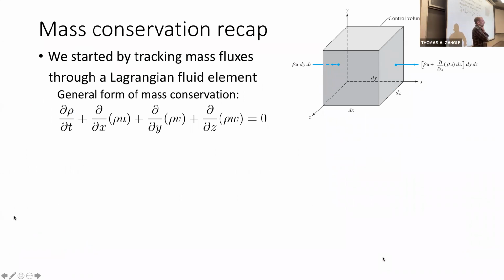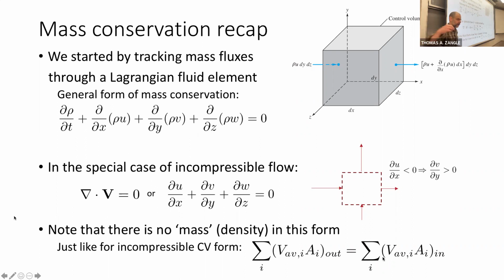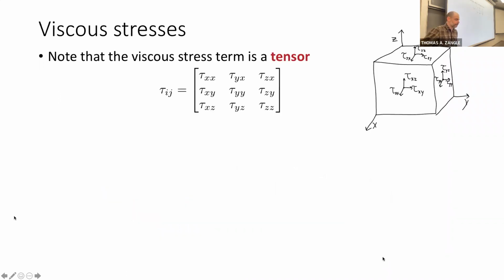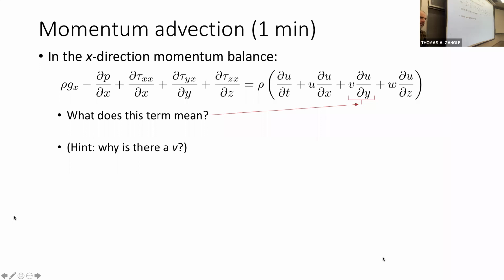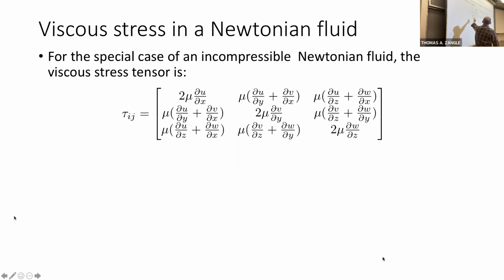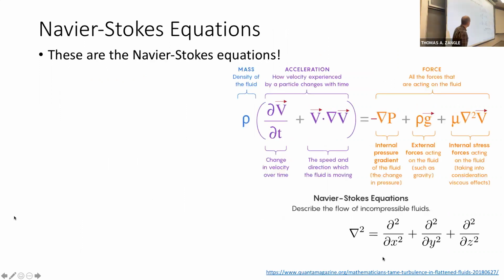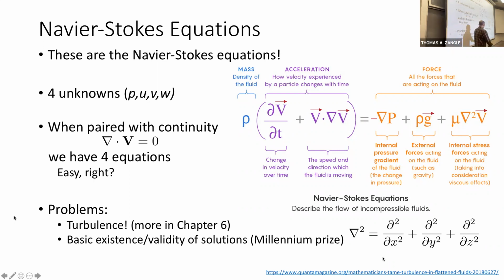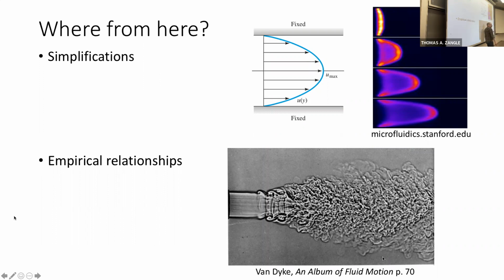CH EN 3353 - Navier-Stokes equations (Sep 19, 2022)